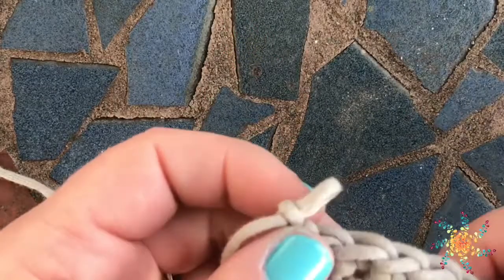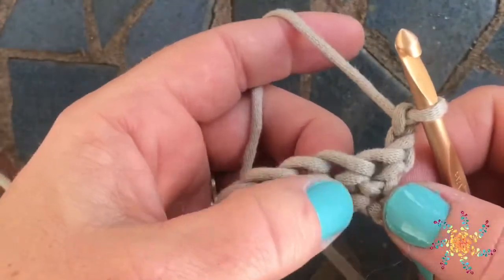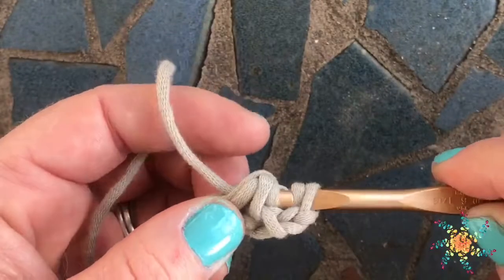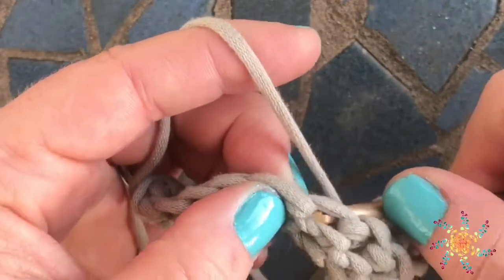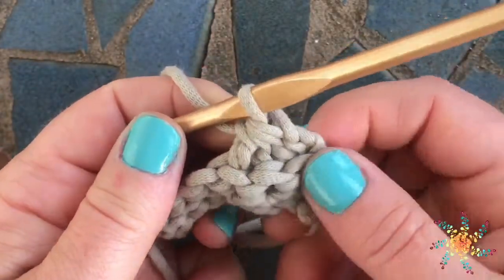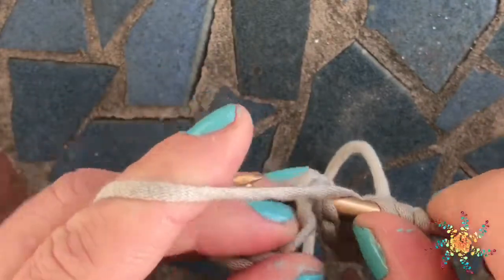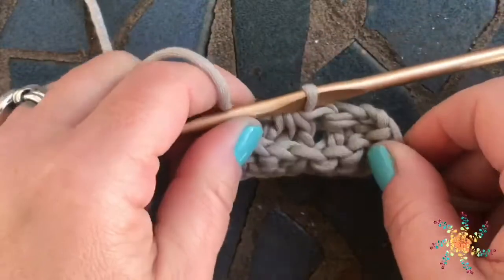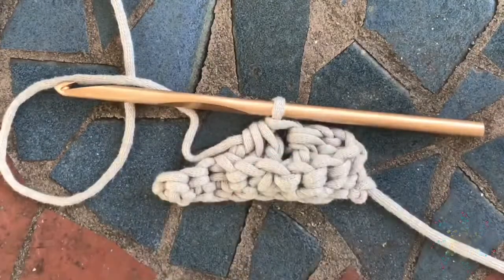Back Post Double Crochet 3 Together (BPdc3tog) | Learn to Crochet | Stitch Explorer Saturdays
Hello there!

This is an easy How To video on how create a BPdc3tog - Back Post Double Crochet 3 Together.  This is a double crochet decrease stitch, that decreases by 2.  Meaning 3 stitches become 1 stitch.  It’s a great stitch to use for any project and you can also use it as a decorative cluster stitch within a pattern.

I used Bernat Maker  yarn for this tutorial and you can find that here:

Tasha